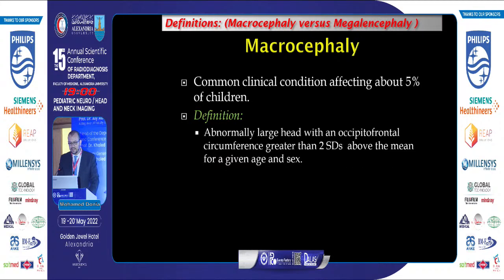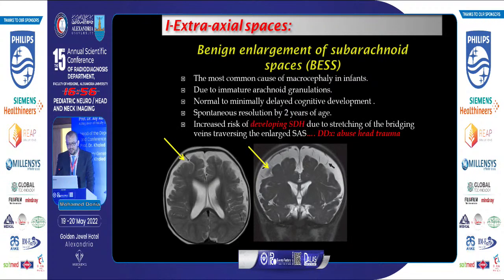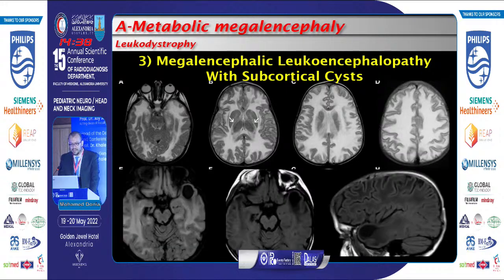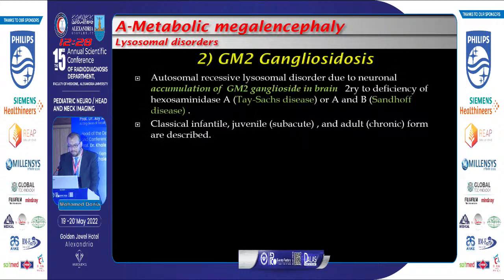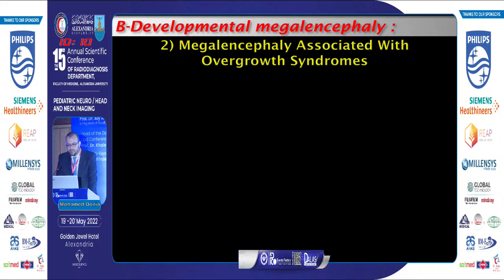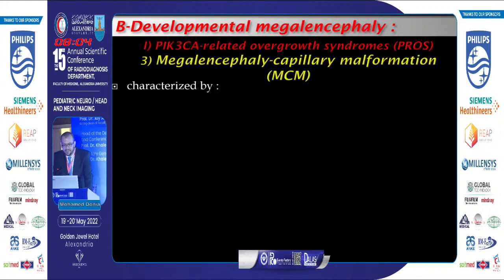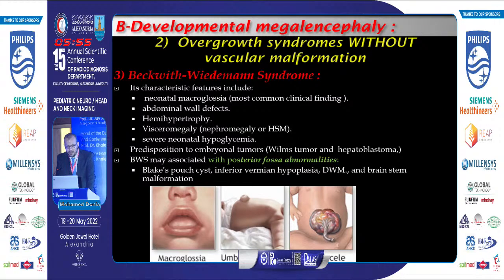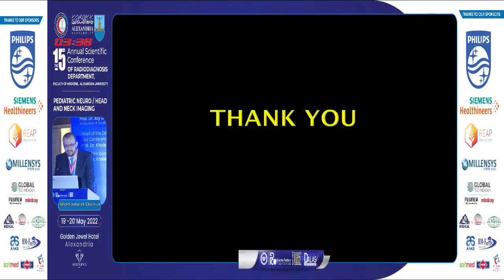Ifferential Diagnosis of Pediatric Macrocephaly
Lecture title: Differential diagnosis of pediatric Macrocephaly
Speaker: Mohamed Donia